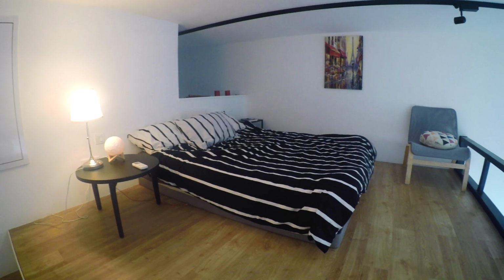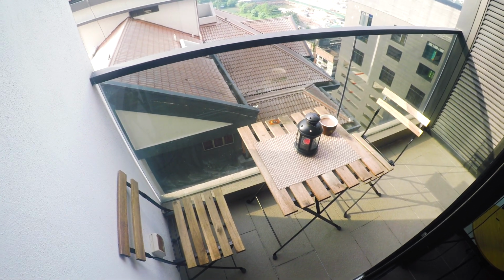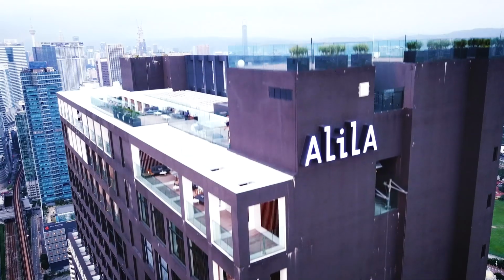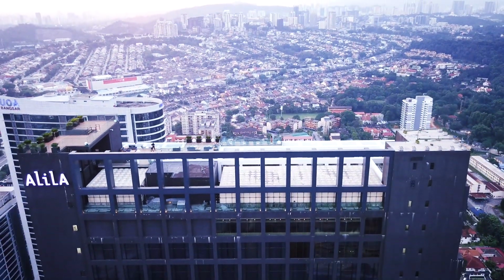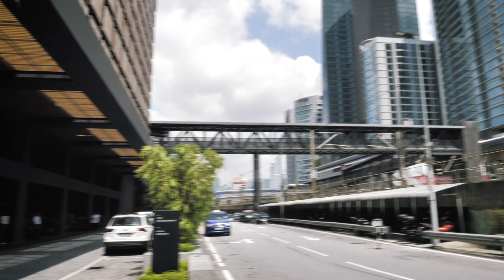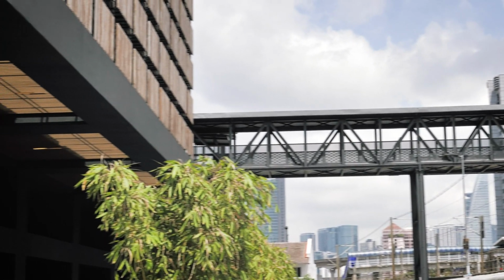WELCOME TO MY CRIB (VLOG 102)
+++ WELCOME TO MY CRIB +++

Back in Malaysia, it´s time to show you around my sweet little apartment. I´ll give you a proper introduction around my crib and talk about some more interesting things here in KL. Check out the link below to watch the previous episode from my apartments in China.

Links to the episodes where I showed you around my apartments in China:

EQUIPMENT:

DSLR: Panasonic Lumix GH5

Lumix Lense: Leica 12-60mm 2.8-4.0

Microphones: Rode VideoMicPro & Zoom H1

small DSLR tripod: Joby Gorillapod SLR Zoom

big DSLR tripod: Benro GoTravel

Actioncam: GoPro Hero 5 Black

Gimbal GoPro: Feiyu G5

Drone: DJI Mavic Pro

Notebook: Apple MacBook Pro Retina 2015

Graphic tablet: Wacom Intuos

Memory: SanDisk, Lexar, etc.